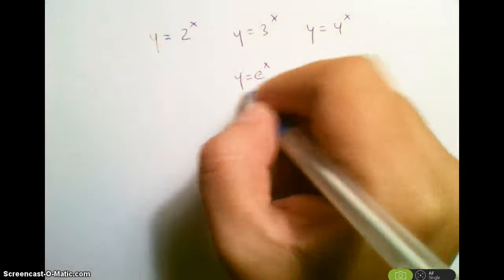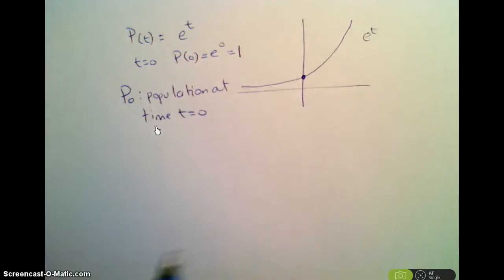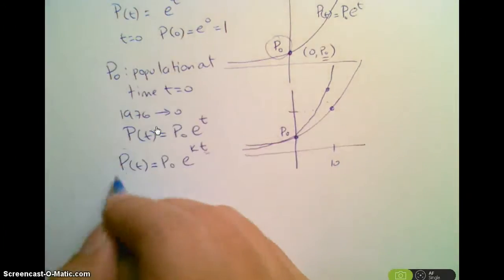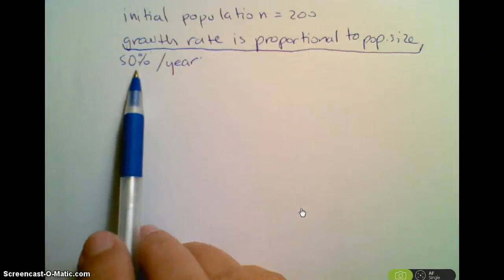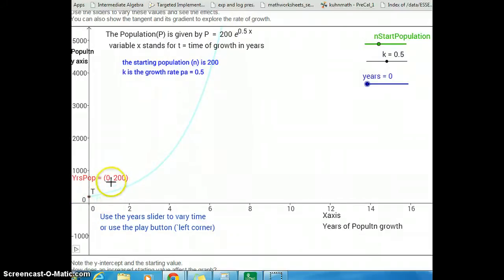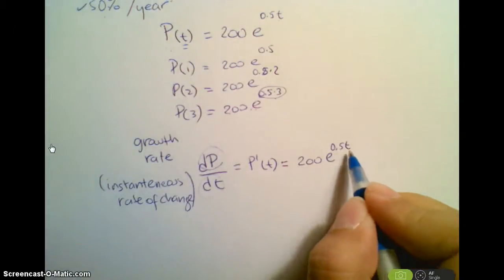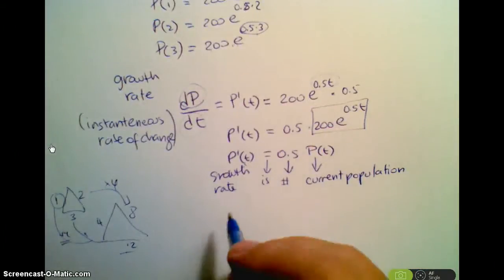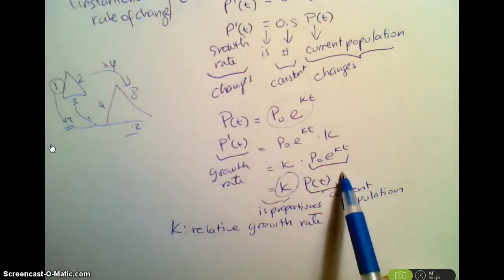Section 3.8 Relative growth rate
explanation of relative growth rate